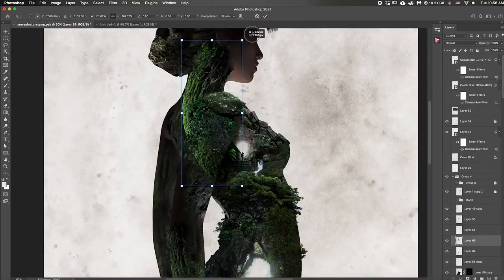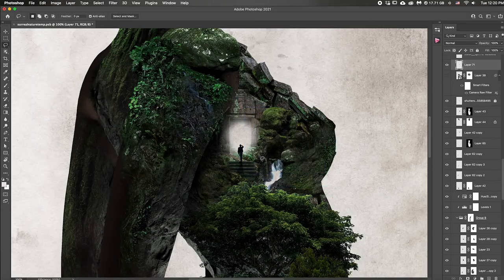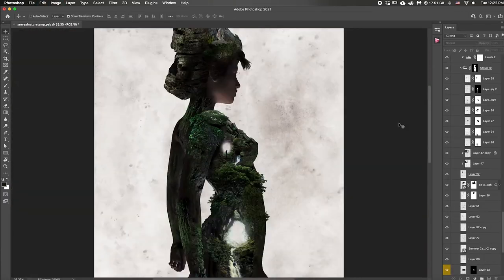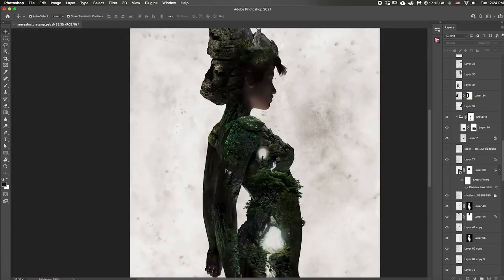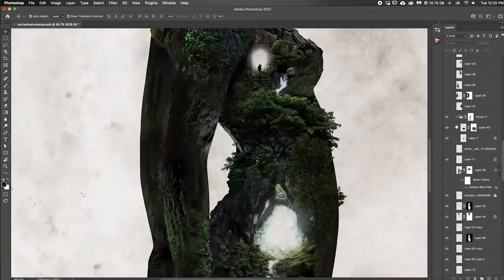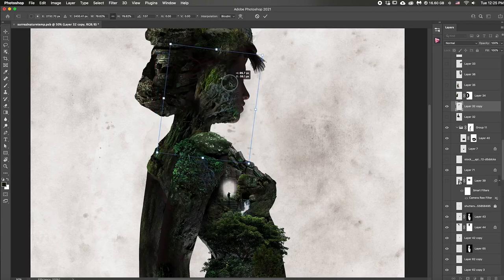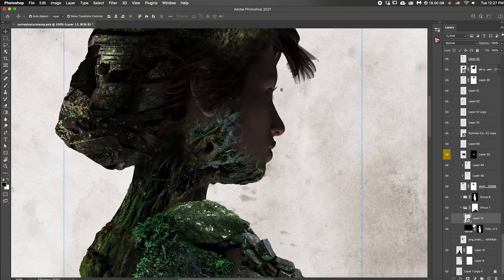Stone Elf Part 2 - Digital Photoshop Compositing Speed Art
Part 2 in my Stone Elf surreal digital art collage composition art.